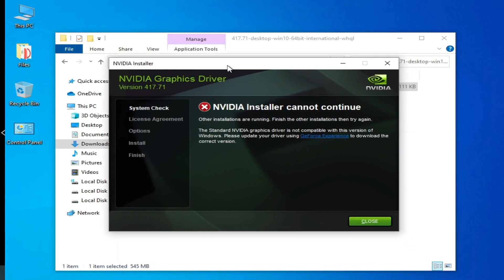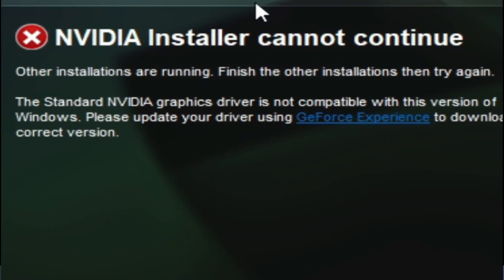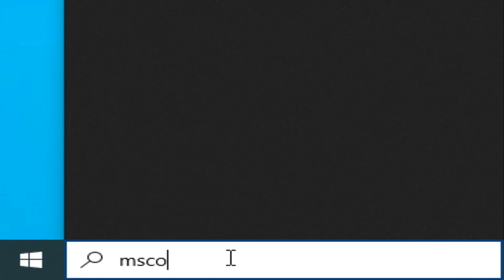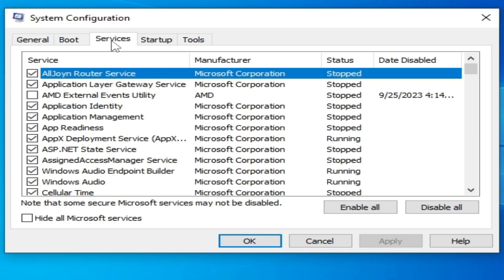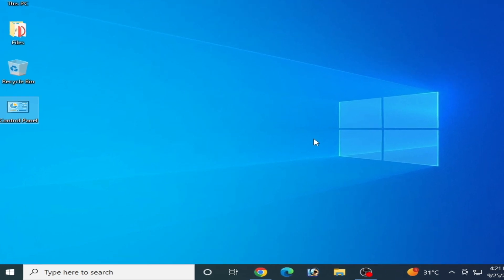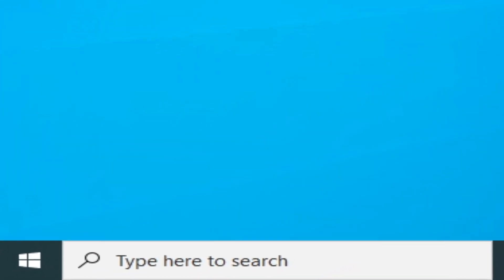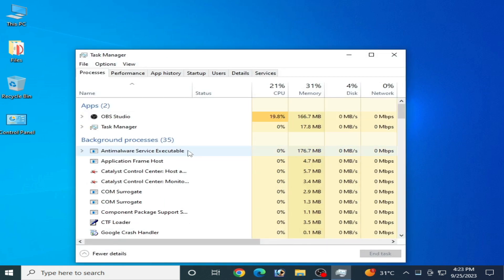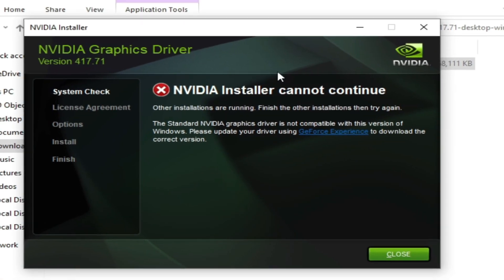Nvidia Installer Cannot Continue Other installations are running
Hello Everyone,
I have showed in this video Nvidia Installer Cannot Continue Other installations are running.